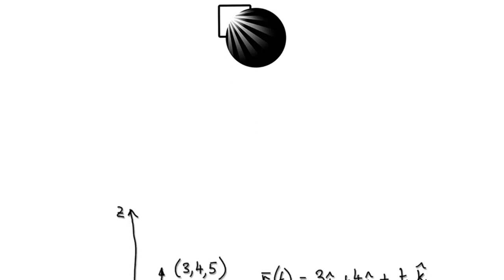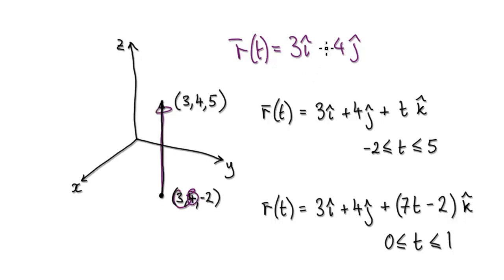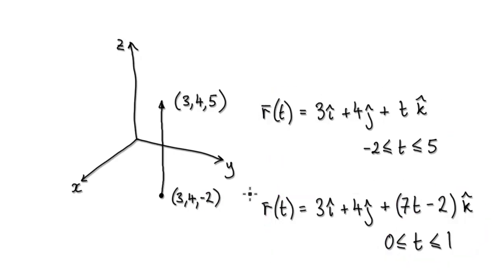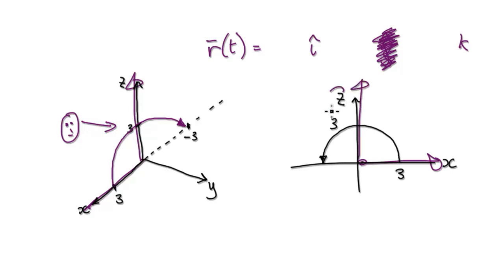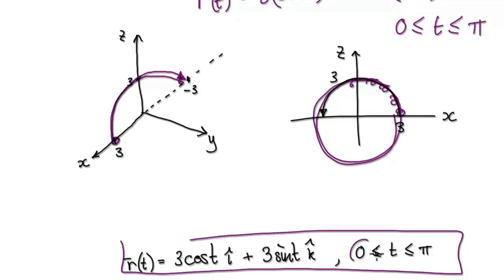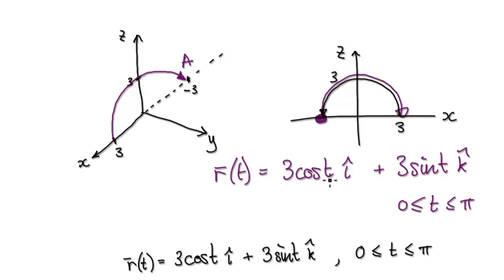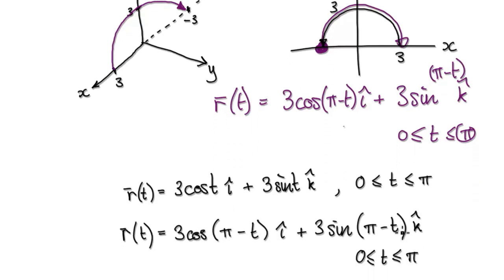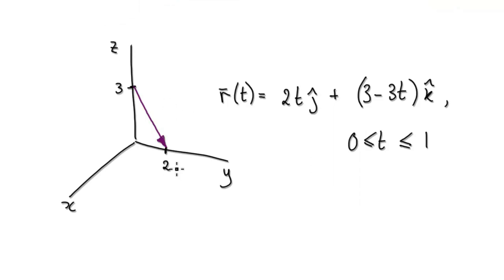Video 3248 - Line Integrals - Position Vector - Part 1/2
Line Integrals - Position Vector - Examples